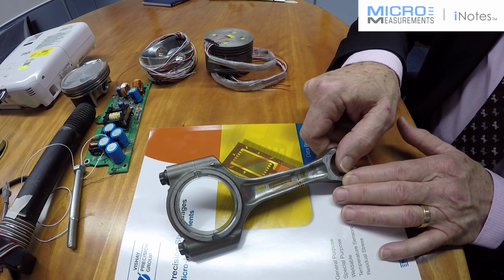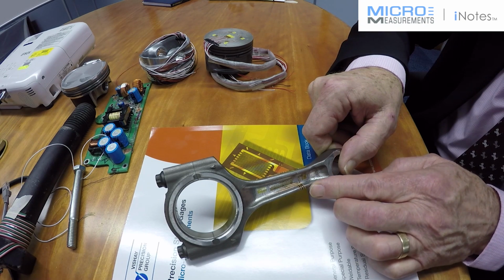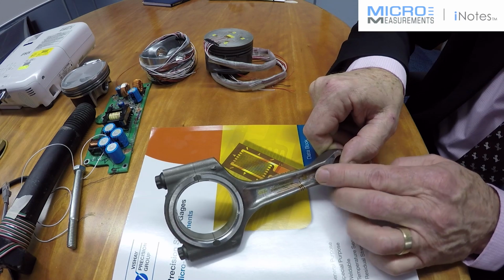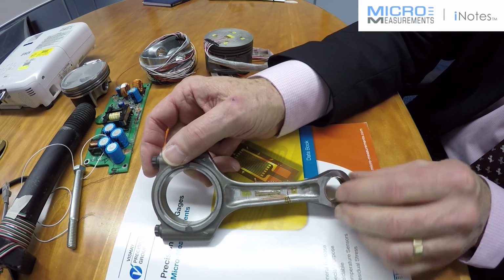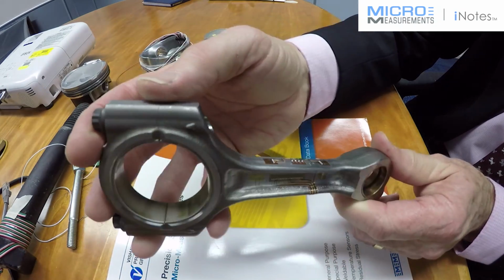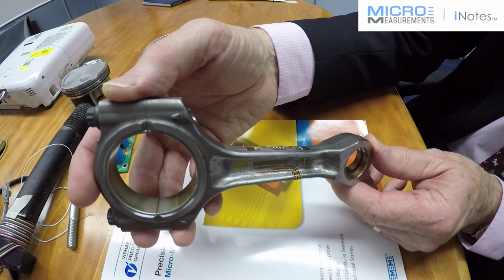Optimization of a Connecting Rod - Stress Analysis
A connecting rod is a rigid member which connects a piston to a crank or crankshaft. The connecting rod is best known because of its use in internal combustion (IC) piston engines, such as vehicle engines. You can also find connecting rods in some compressor and pump designs. Connecting rods are an important part of the automotive industry. Engines today need more power and greater reliability; therefore the connecting rod should be of higher strength and stiffness but at the same time should be lighter in weight and dimensions.
Much R&D has been performed on connecting rods in the last several decades, but there is still a lot that needs to be accomplished. Stress analysis is an important factor for selection of the proper material, design validation, validation of the fabrication process, and fatigue life. Metal foil strain gage plays an important role in design of connecting rods, helping to reduce stress, weight and optimize selection of the raw material.
Failure of connecting rods, usually called throwing a rod, is one of the most common causes of catastrophic engine failure in cars. The connecting rod is subjected to different kinds of loads. The dominant stress induced in each connecting rod during its normal operation is a combination of axial and bending stress.
In this iNotes Video , Mike is explaining how to analyze various stresses acting on a connecting rod during its operation. Mike  shows an example of using several different foil strain gages such as a strip gage, stacked rosette and a single strain gage to measure  a strain gradient, peak strain, principles strains and there directions and last but not least, to monitor tensile and compression load. It can also be observed by using strain gages where material can be removed from minimum stressed areas and can be added to sections of higher stress.  Stress analysis using strain gages can be accomplished on any structural material; carbon steel, mild steel, powered metal, brass and aluminum.